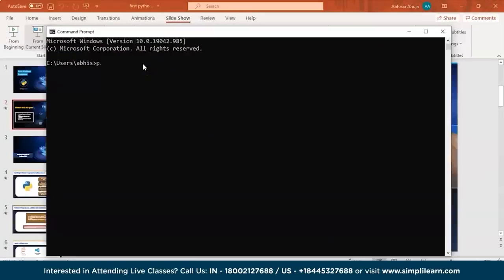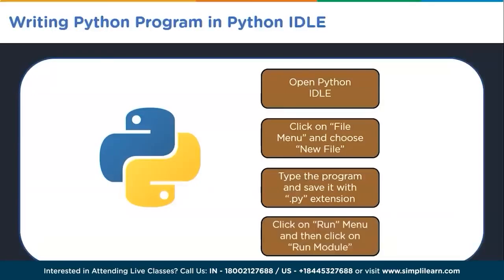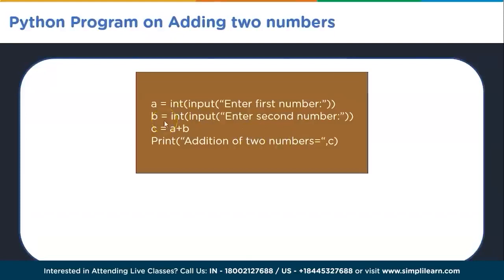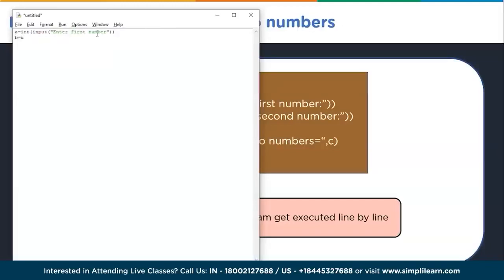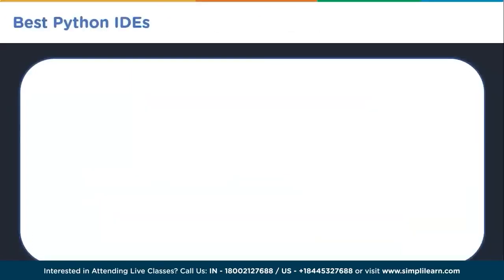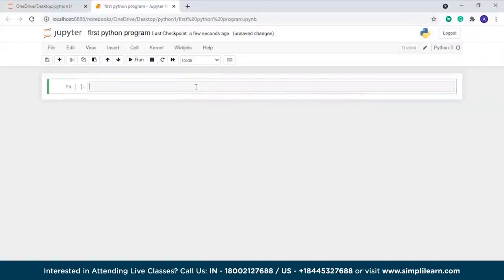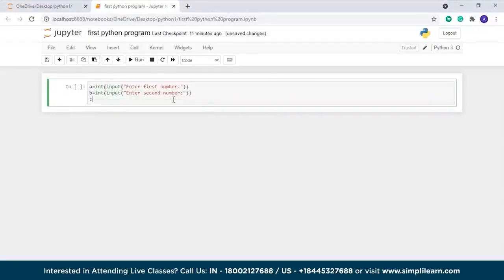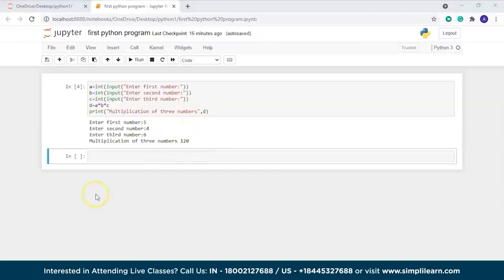Lesson - 5 | Python first program | Simplilearn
🏆 Why Choose Our Certification Courses?

🎓Learn from Global Universities:
🔥 Professional Certificate Program In Generative AI And Machine Learning (India Only)
🔥IIT Kanpur Professional Certificate Course In AI And Machine Learning (India Only)